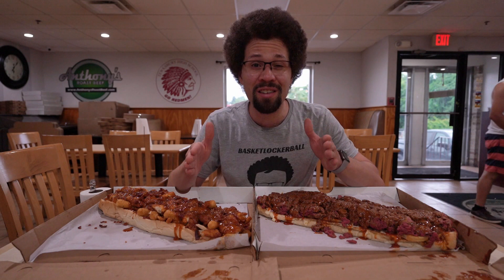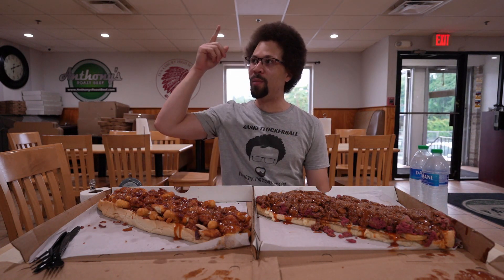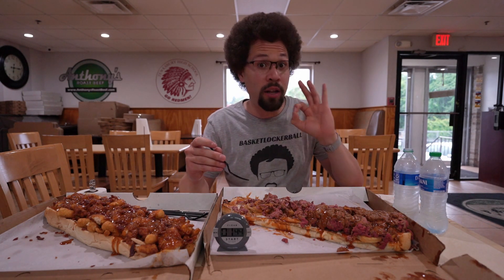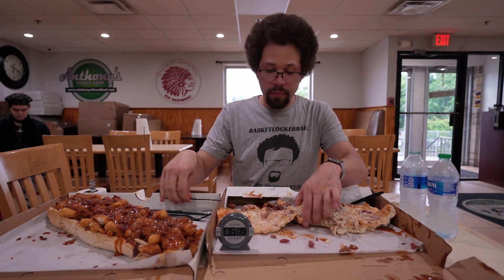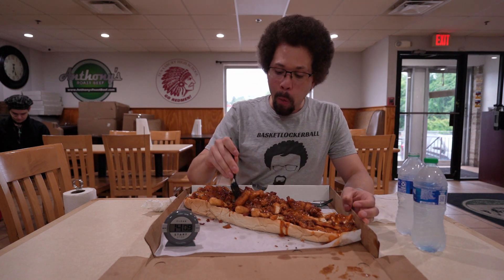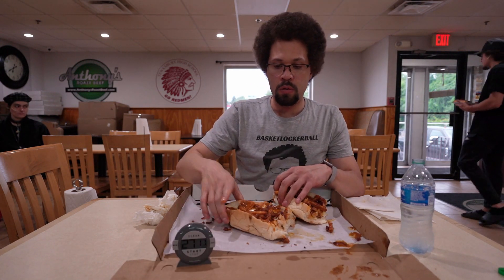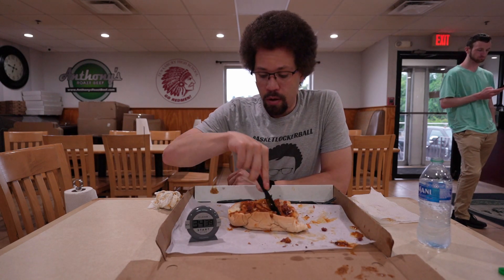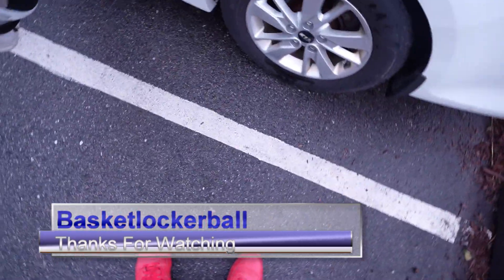Anthony's Beef Bino Roast Beef Sandwich Challenge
I am a foodie, I absolutely love food and a couple of years ago I discovered I have a talent for eating large quantities of it. I created this YouTube channel to share my food adventures with the world. I love interacting with my viewers and making people smile.

Please send an email if you would like to send me something

North Billerica
Massachusetts 01862

The Music

Blue Wednesday - Rossa
Blue Wednesday - Plans For The Weekend
Blue Wednesday - Soul Food